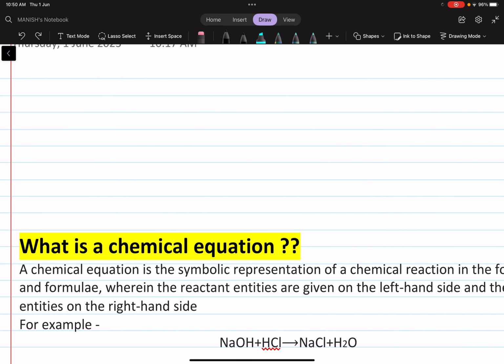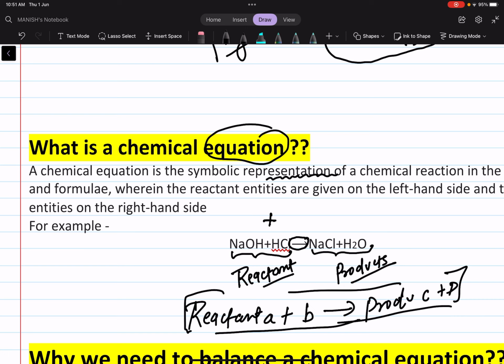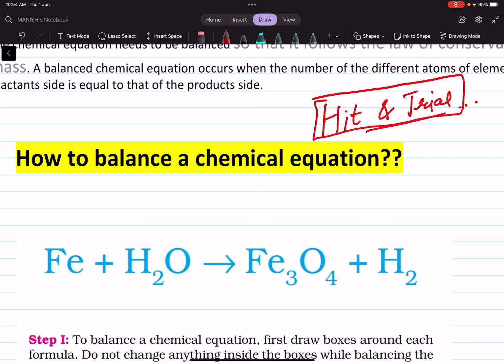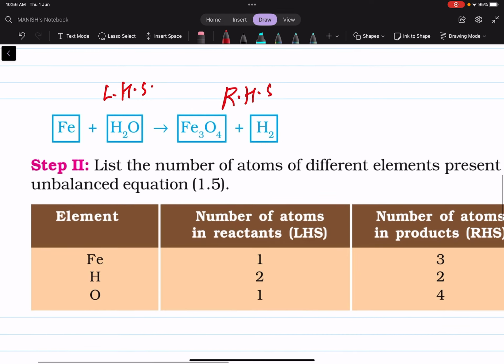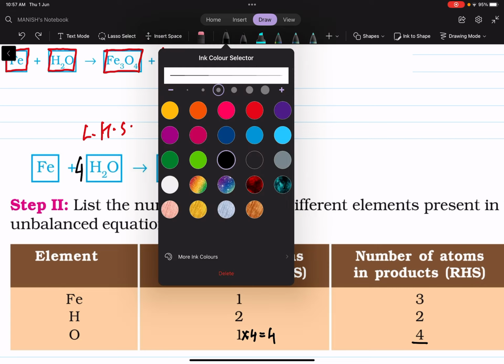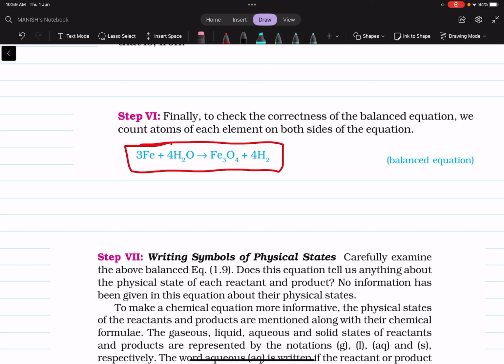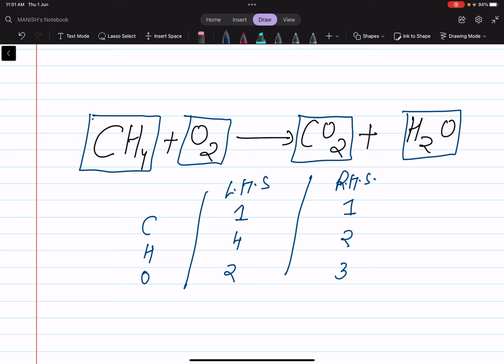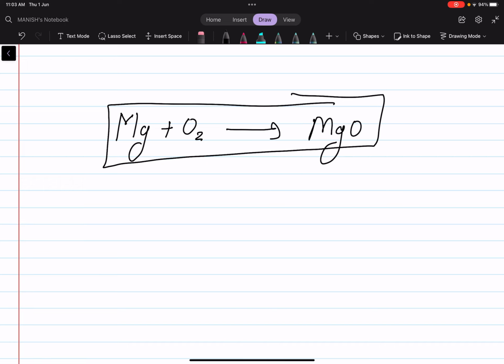BALANCING OF A CHEMICAL EQUATION (CLASS X)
Lets balance all the equations around